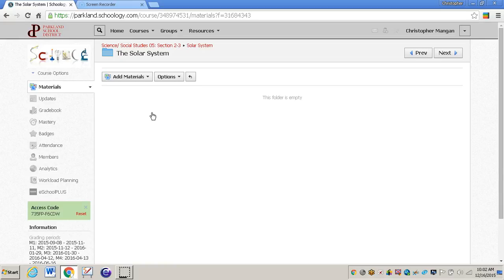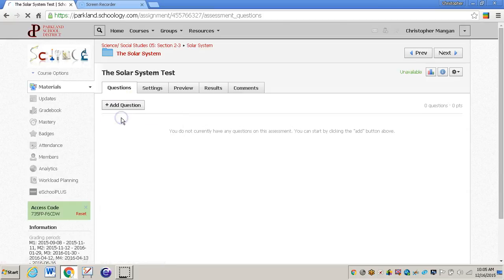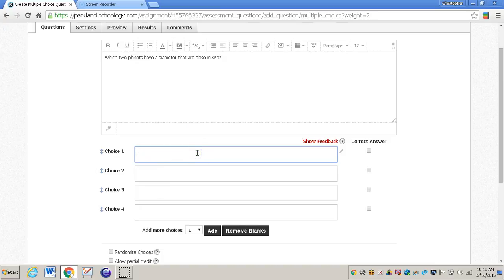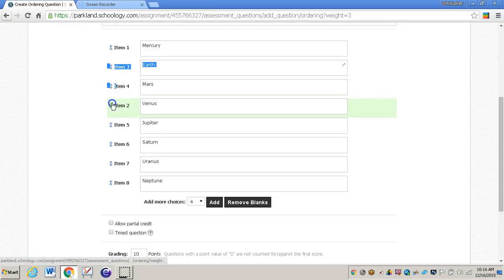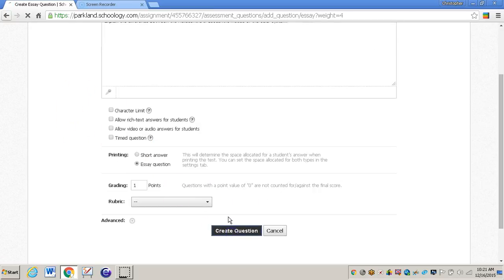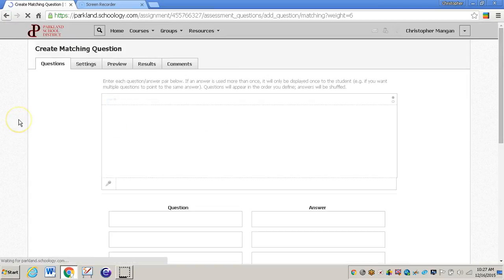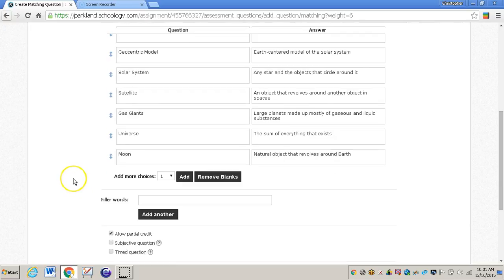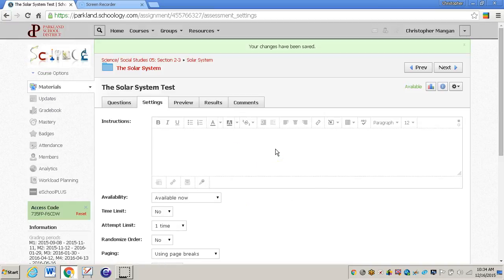How to Make a Quiz or Assessment in Schoology